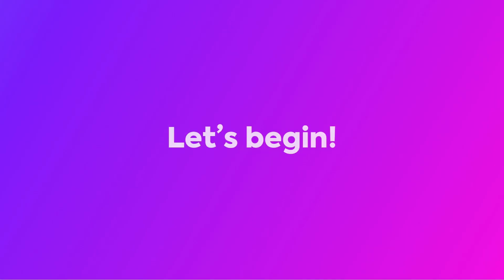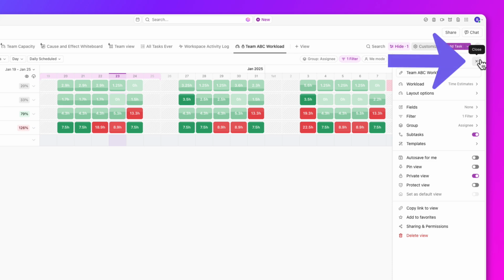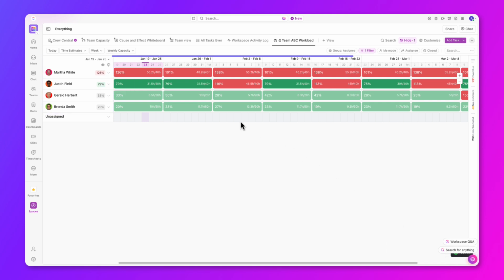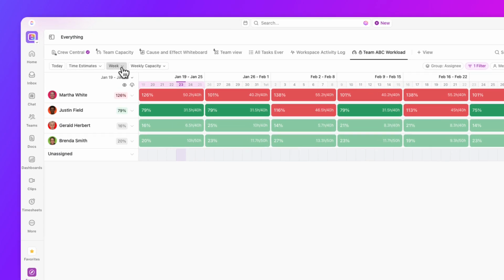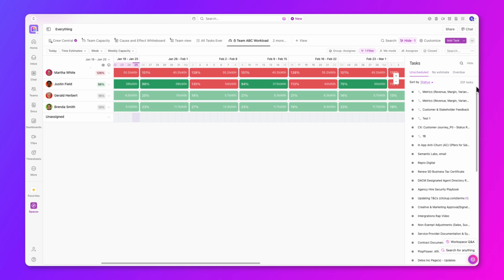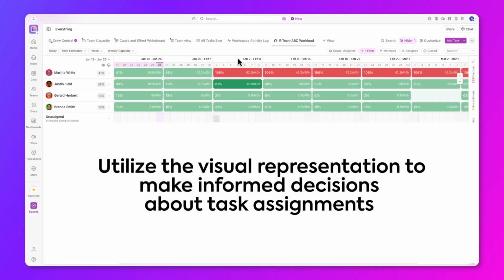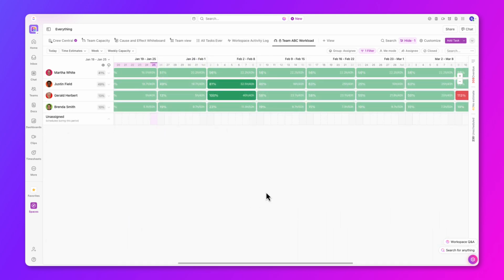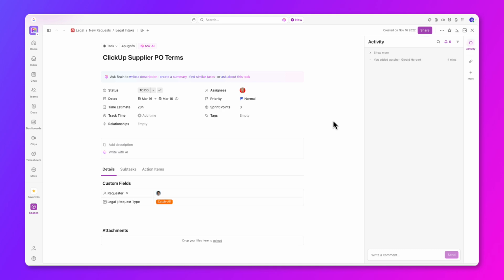Exploring the Workload View in ClickUp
In this video, we'll explore how the Workload View can help you visualize and manage your team's capacity to ensure that tasks are distributed evenly.

Take the Capacity Planning course available now in ClickUp University and earn your Capacity Planning Certificate

Discover more in-depth learning content and master ClickUp by visiting ClickUp University. Whether you're looking to enhance your productivity, learn new features, or get certified, ClickUp University offers a wide range of courses and resources to help you succeed.